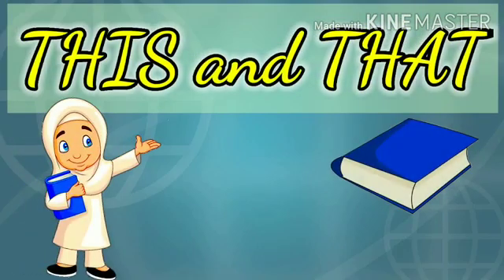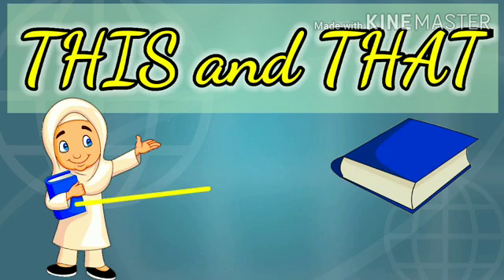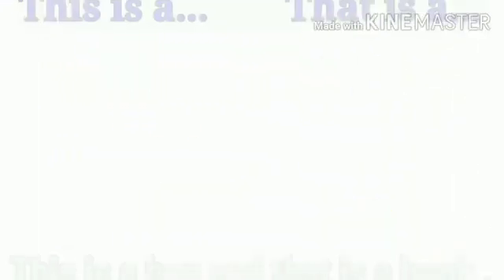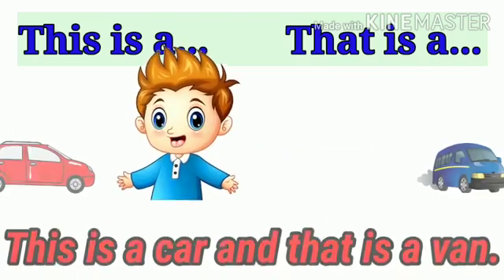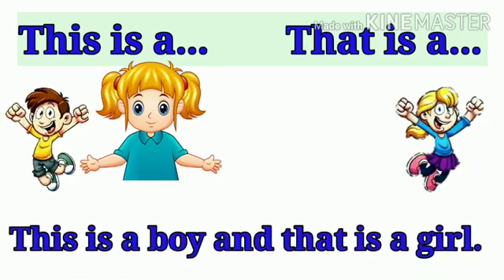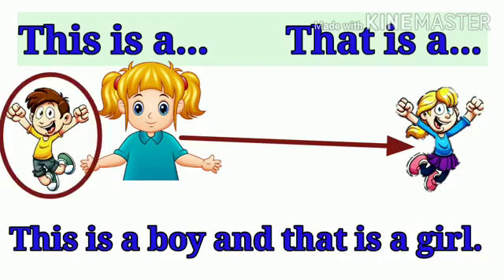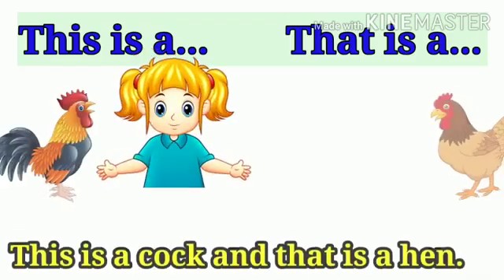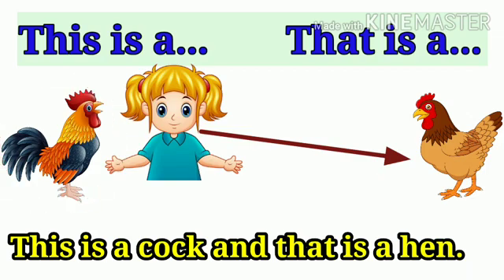Concept of This and That